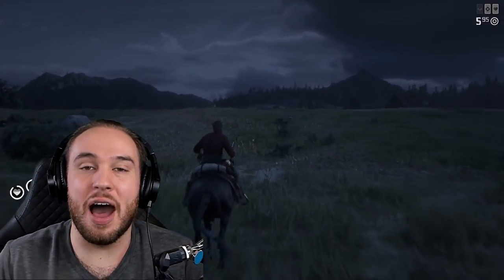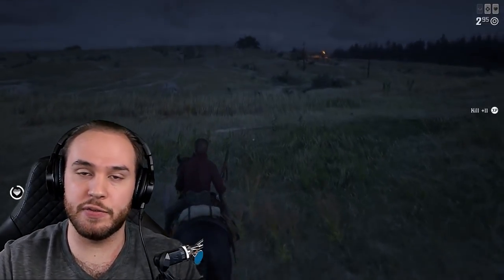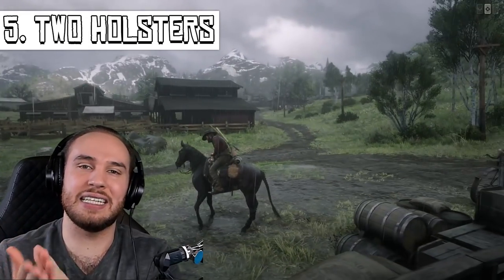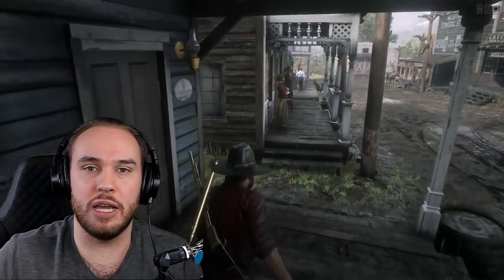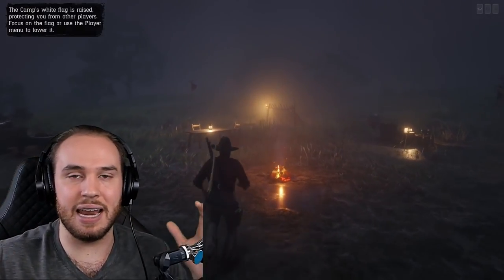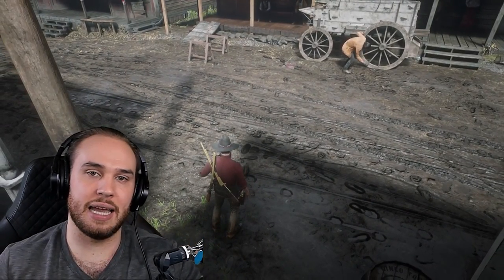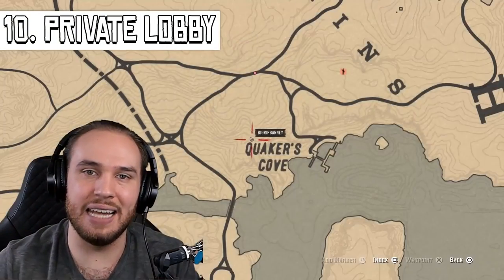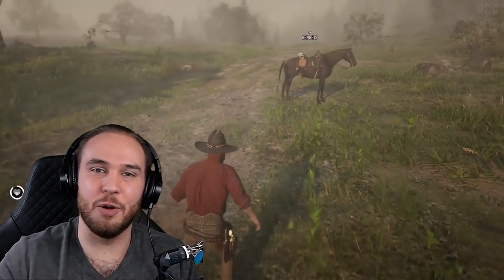HAVE YOU BEEN PLAYING RDR2 ONLINE WRONG? TOP 10 RDR2 ONLINE TIPS AND TRICKS!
I've compiled this top 10 tips and tricks for RDR2 online from what I've learned since the release of the Red Dead Redemption 2 beta. From the fastest XP methods, to the best money making methods, and even quick tips on navigating the catalog more smoothly!